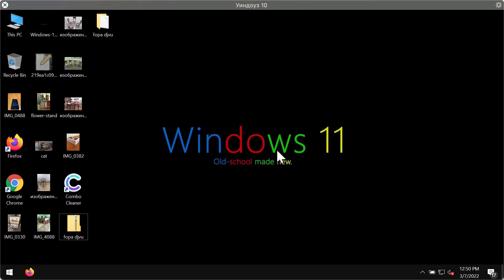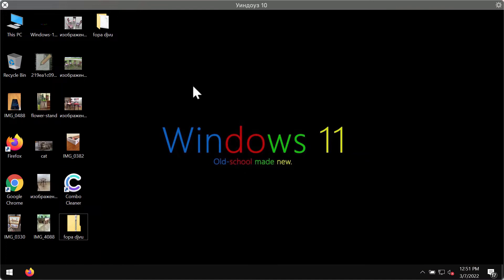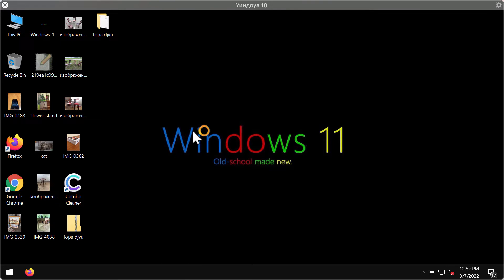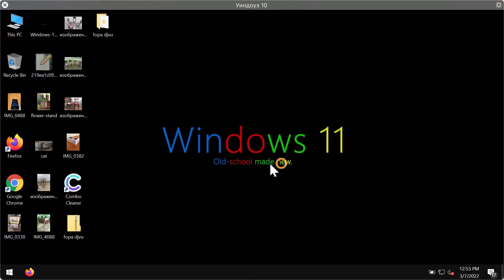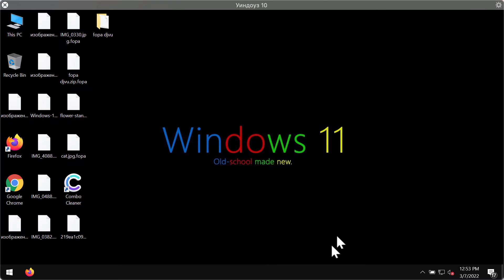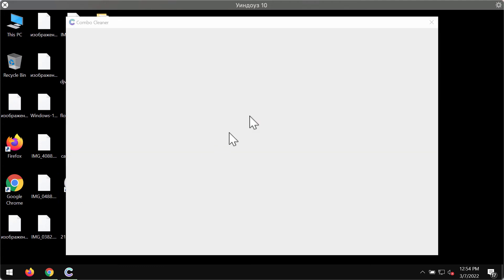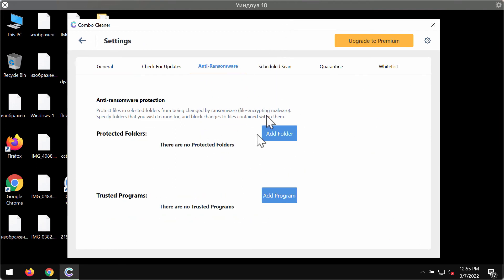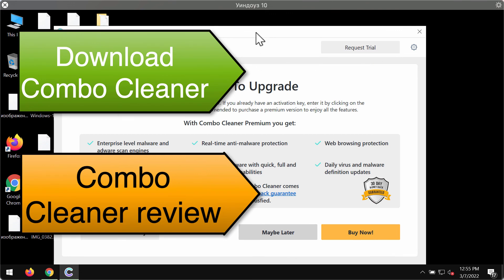Fopa (.fopa) ransomware removal guidelines.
Fopa is a ransomware, the part of the DJVU family. The aim of Fopa is to encrypt files. Plus, it renames all encrypted data by appending the ".Fopa" extension and generates the "_readme.txt" file containing contact and payment data (a ransom note). An example of how Fopa changes files: it renames "3.jpg" to "3.jpg.fopa", "5.png" to "5.png.fopa", and so on. It targets files, registry data, images, mp3s, videos, all of it! As a result, you can’t longer open them. Relocating records or redefining it will not assist. The only means to decode your data from the cryptoware’s hands is decoding. The ransomware is aimed you to send buyout money if you wish to get your documents back. It makes that clear (in the blackmail message) it will decode files after payoff. However, paying the ransom is not a good idea, since this does not guarantee the file restoration. Remove it with the help of Combo Cleaner Antivirus and get your data always protected with its help in the future.

Quotation from the ransomware note:
QUOTE
ATTENTION!
Your personal ID:
UNQUOTE